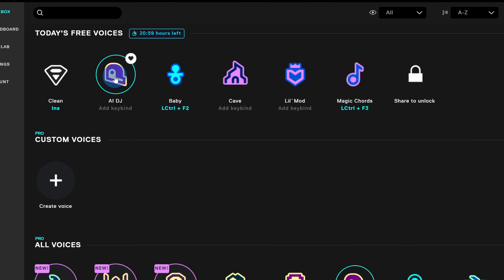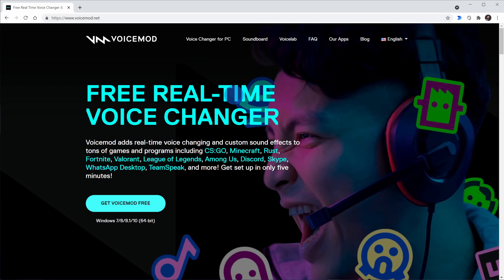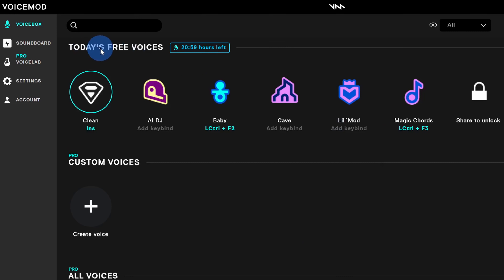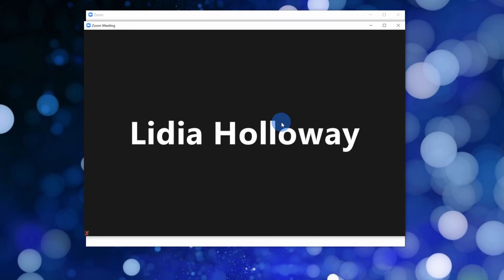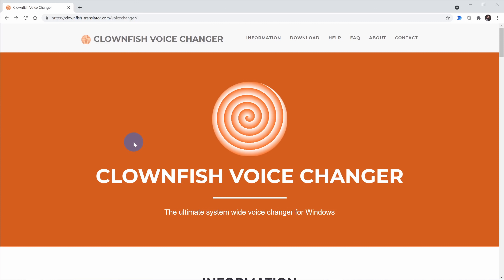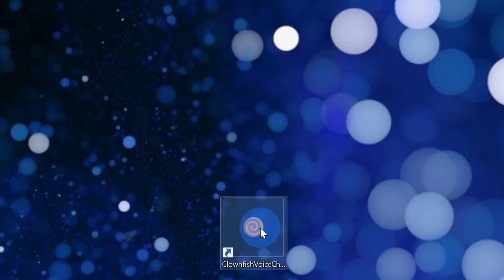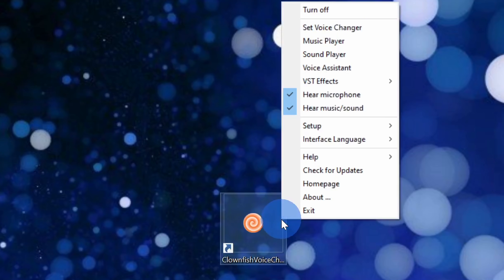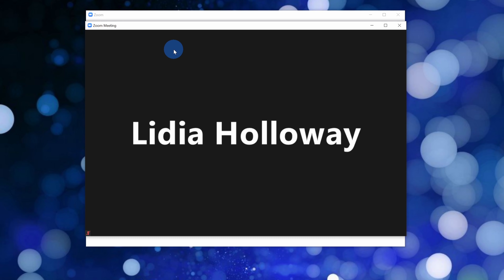🎤 How to use FREE Voice Changer app on PC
In this step-by-step tutorial, learn how you can change your voice in real-time for free. These voice change apps allow you to change your voice to 100s of different voices. You can apply those voice changes to any application where you can select a microphone, like Discord, Steam, Zoom, CS:GO, Minecraft, Rust, Fortnite, League of Legends, Among Us, Skype, WhatsApp Desktop, TeamSpeak, and many more.

⌚ TIMESTAMPS
0:00 Introduction
0:56 How to get Voicemod
1:47 Configure Voicemod
2:18 Use Voicemod
4:07 How to get Clownfish
4:44 Configure Clownfish
5:15 Use Clownfish
7:25 Wrap up